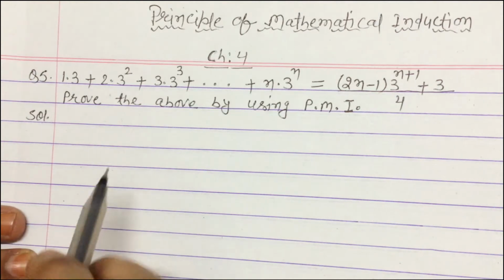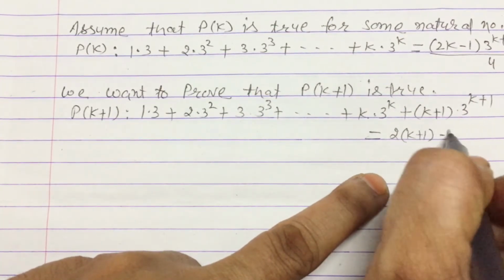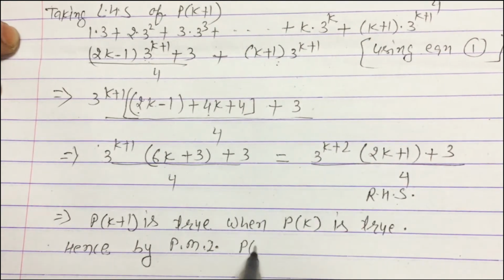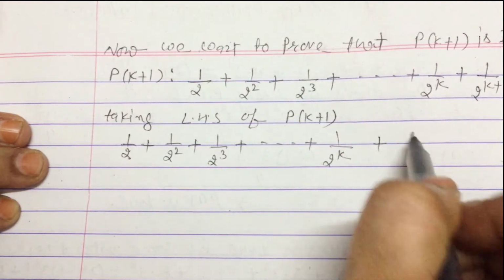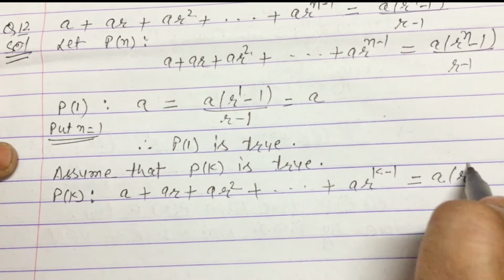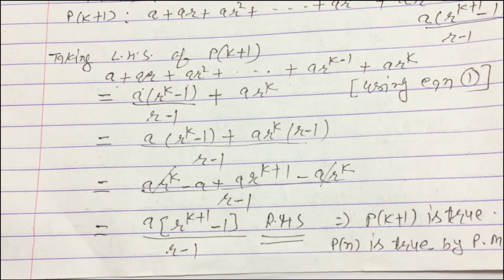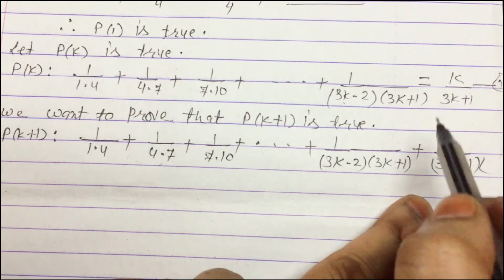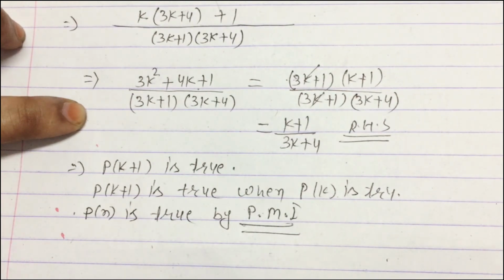XI MATHS PART III ( Ex. 4.1) CH: 4 PRINCIPLE OF MATHEMATICAL INDUCTION